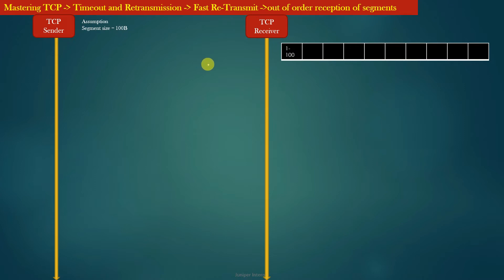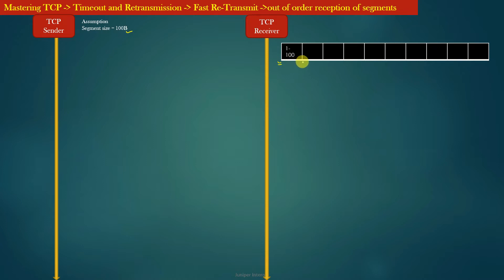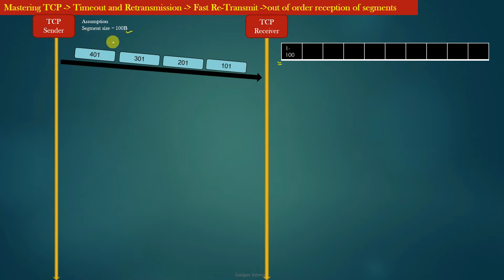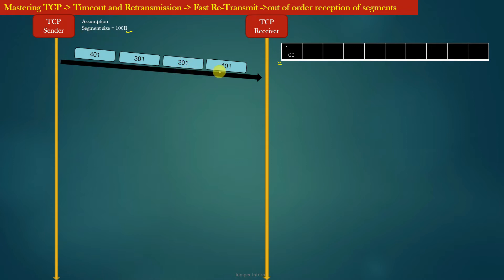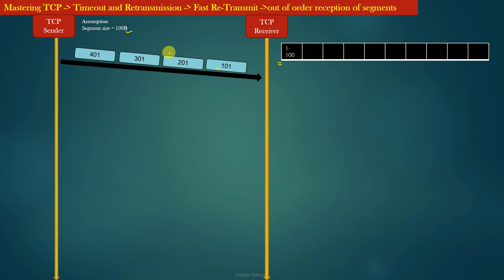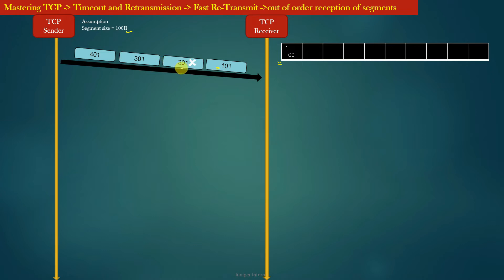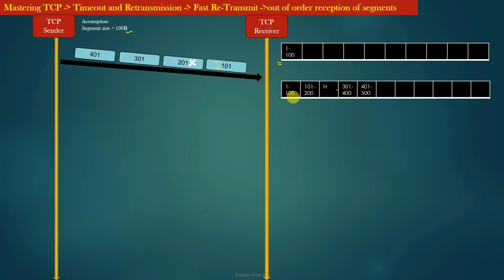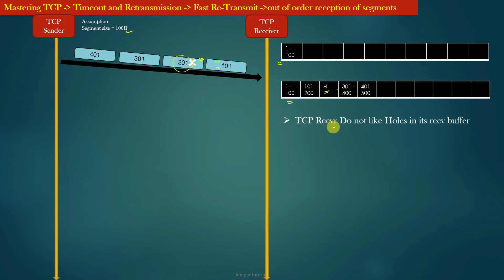Sec 4 - Lec 11/19 - TCP Out of Order Segments | TCP/IP Protocol Deep Understanding | Udemy